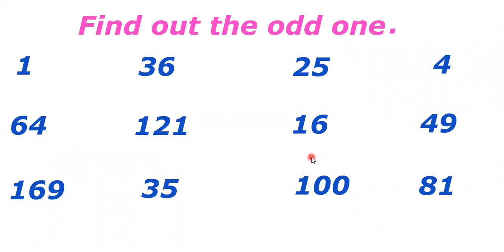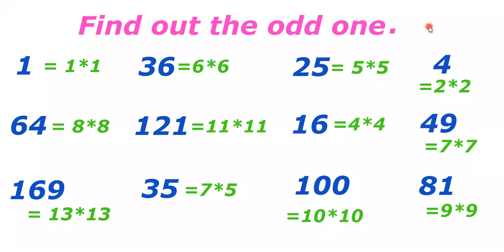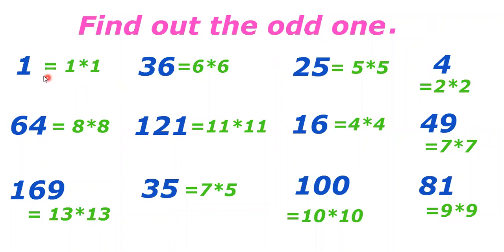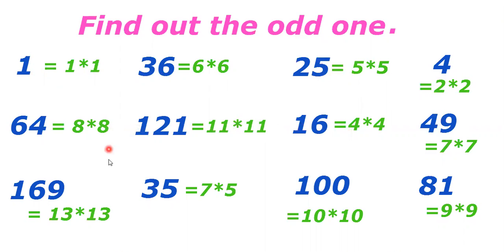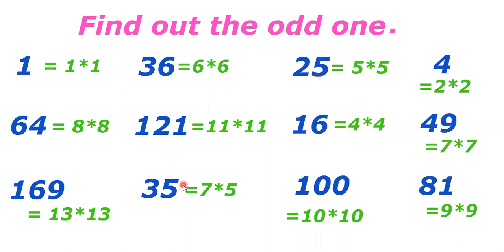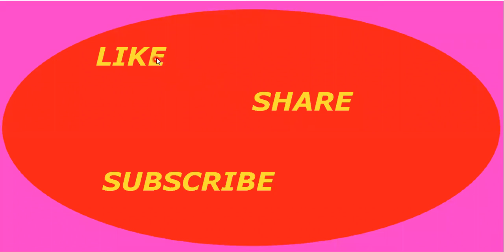Puzzle for kids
iqtestingquestions Explains a puzzle for children.